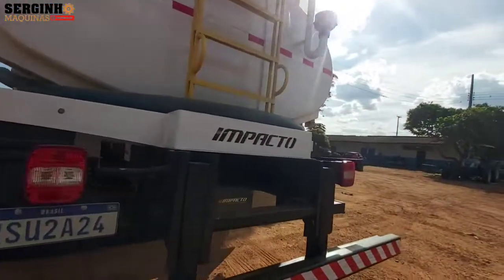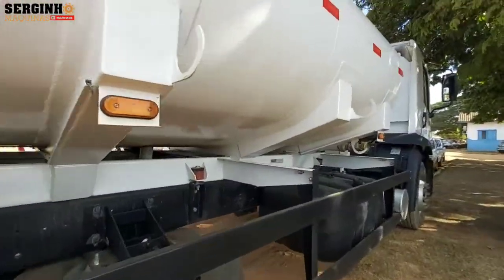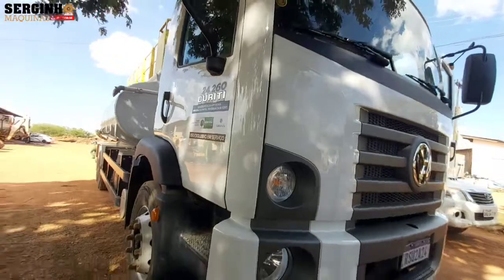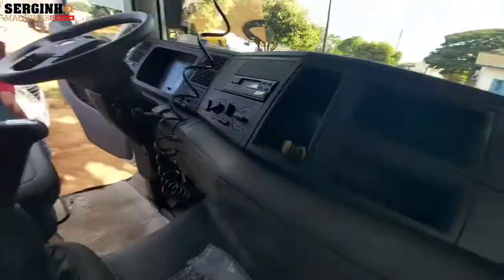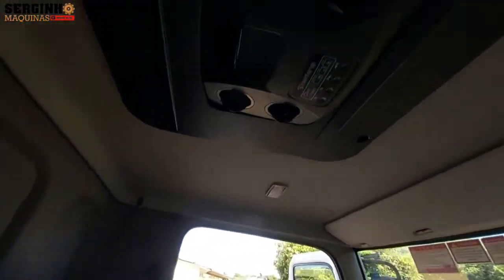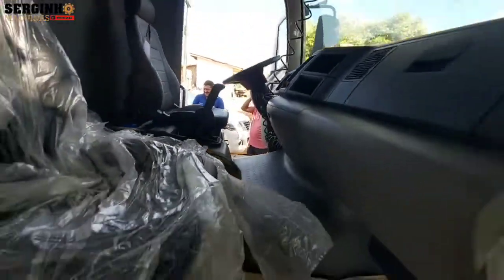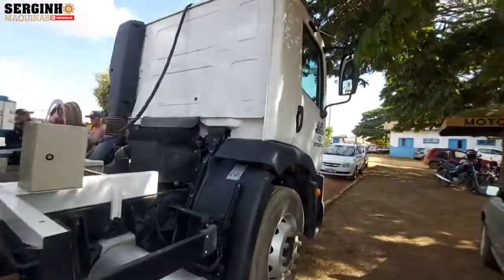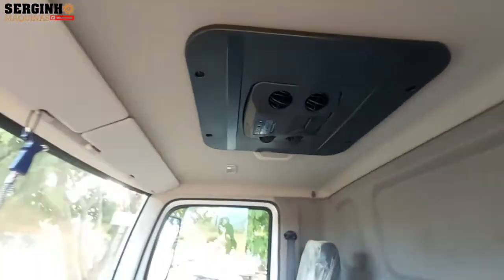CAMINHÃO NOVO: veio sem ar condicionado, fizemos a instalação de interclima ❄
caminhão novo que chegou para a nossa secretaria, e veio sem ar condicionado de fábrica, até que faça a instalação do ar condicionado foi feito essa instalação de interclima pra ajudar o motorista no trabalho do dia a dia.